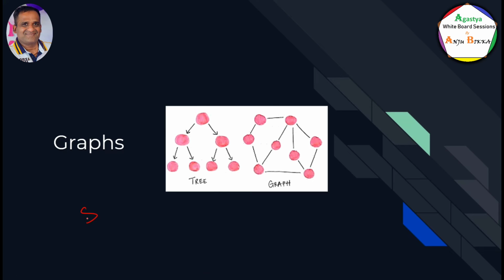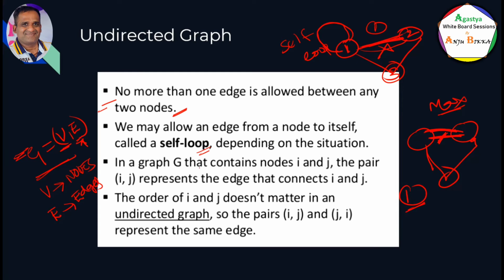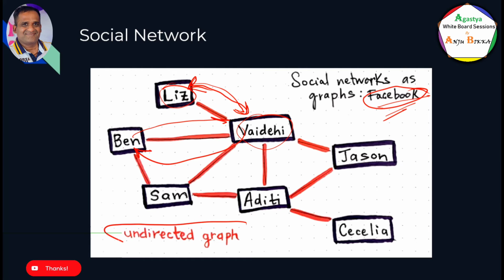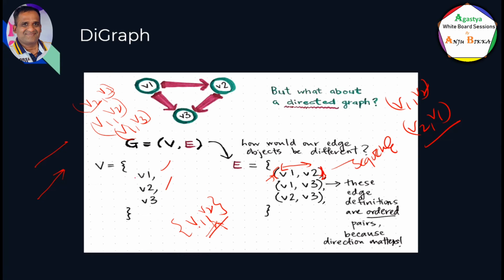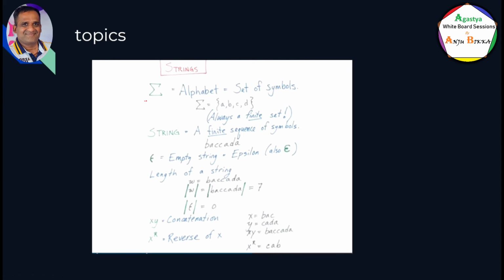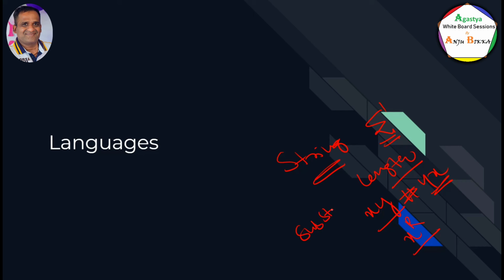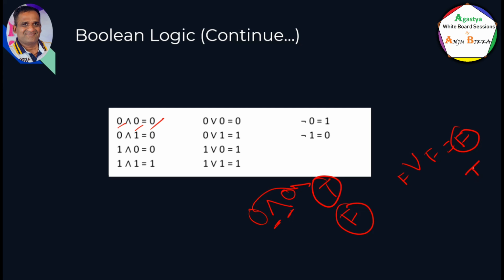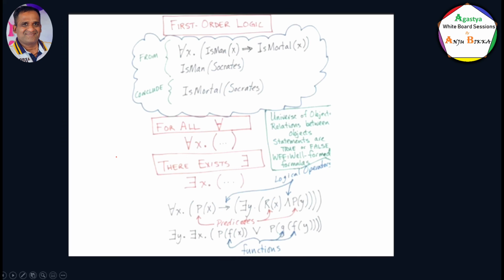TOC Prerequisites - Part 2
In this session we will discuss on below topics
GRAPHS : Edge, Directed & Undirected Edge, Labeled & Unlabeled Edge, Sub graph, Connected Components, Paths, Cycles, TREES , DAG elaborately...